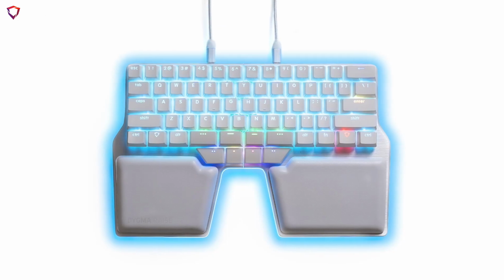Important Shipping Update! - Dygma News Ep 2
We have important news about our shipment and ... pre-orders!

00:00 Intro
00:28 Update on the LEDs
01:17 Problems with the Palm Pads
02:06 Shipping complications due to COVID-19
03:10 Good news: keyboards will arrive on the 4th week of July
03:59 When will we ship each Raise variation?
04:38 Extending pre-orders!
05:13 Don't forget to subscribe because...